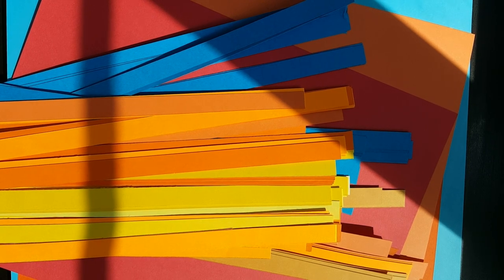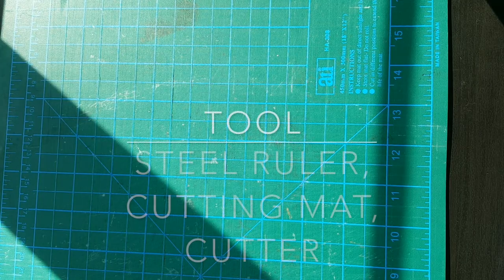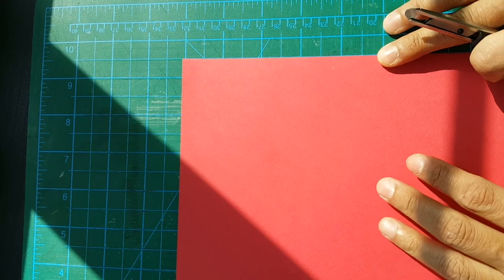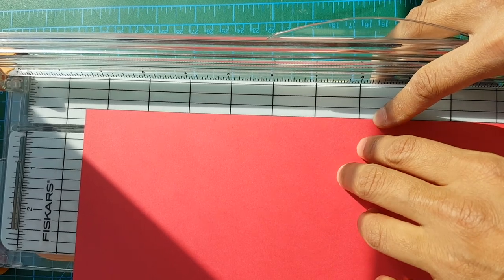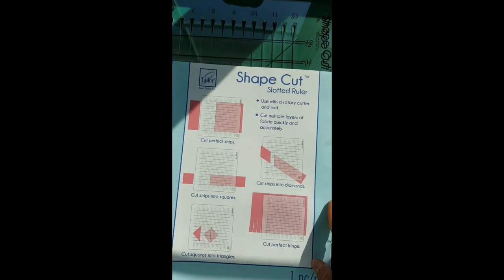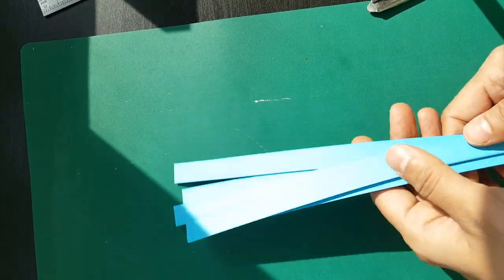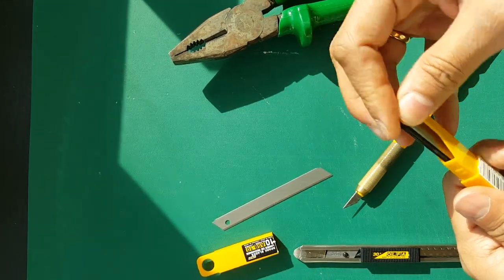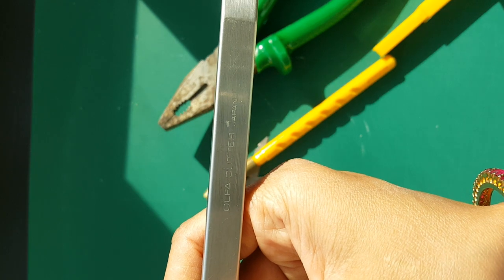Easiest way to cutting quilling strips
I still cut strips in this way. I have more options of color and weight in papers and tend to impulsively pick up anything I like. In this video, I will be talking about paper, ruler, cutting mats and cutter alongwith the  methods I use.